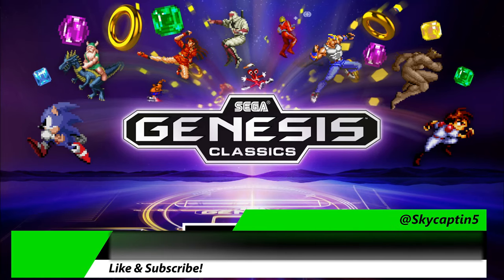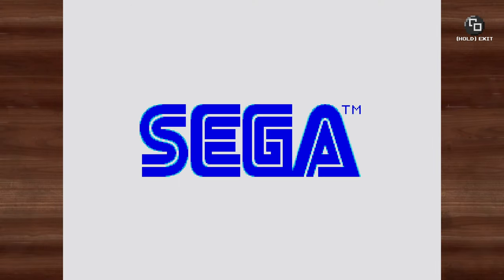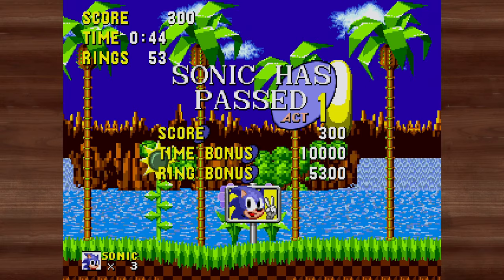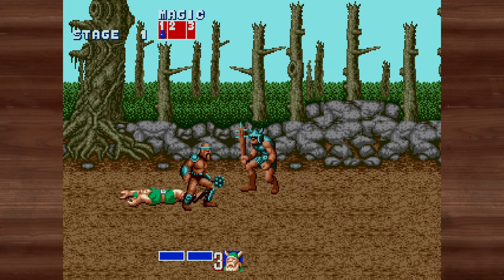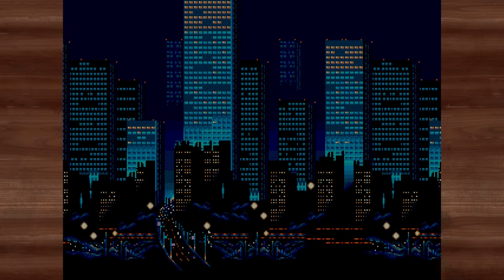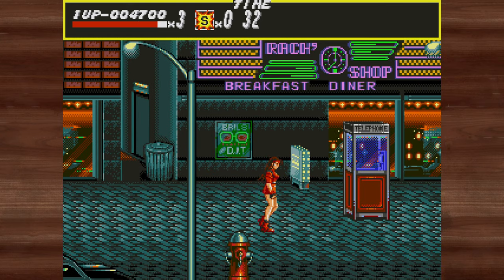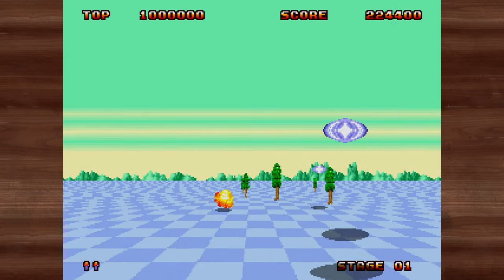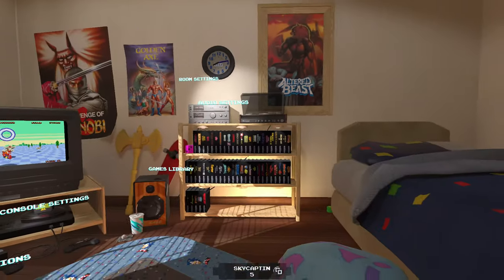Sega Genesis Classics Xbox Series X Gameplay Review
Sega Genesis Classics Xbox Series X Gameplay Review of this fifty game package that provides many iconic titles including Sonic, Golden Axe, Shinobi & so much more! Xbox Store [Ad]. It's one wild package also known as the mega drive classics depending on where you're located geographically.

Sega Genesis Classics Xbox Series X Gameplay Review of over fifty titles across all genres from all-time classics like Sonic and Streets of Rage 2 to deep RPGs like the Phantasy Star series; arcade action, shooters, beat’m ups, puzzlers, old favorites and hidden gems.

Sega Genesis Classics XboxSeriesX Gameplay Review of what's bringing new features bring modern convenience to the classics. Save your game at any time, rewind those slip-ups, or customize your controls. Earn bragging rights with online multiplayer and achievements.

This is quite an exciting compilation that's filled with fun surprises, hidden secrets and some rather awesome moments to behold as you dive far into the reaches of this old school selection of games that are looking better than ever. The ultimate best Sega Genesis Classics Xbox Series X review and gameplay.